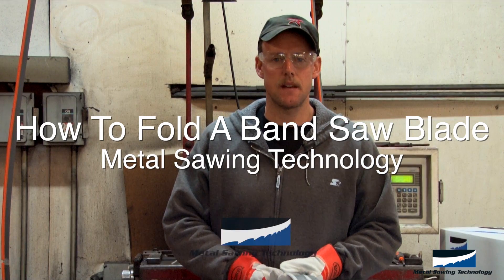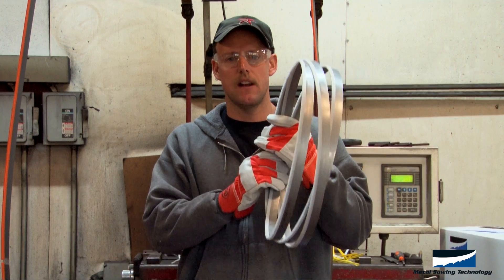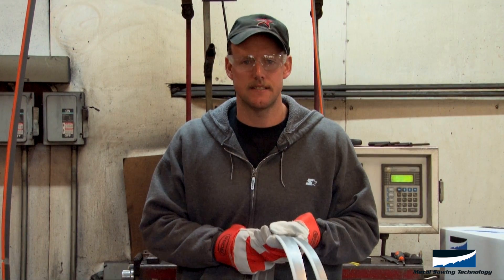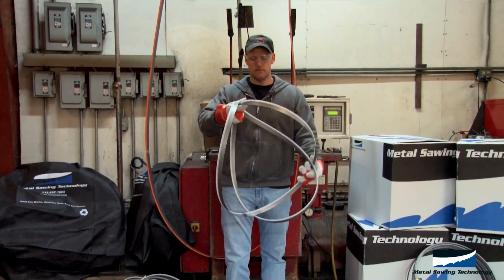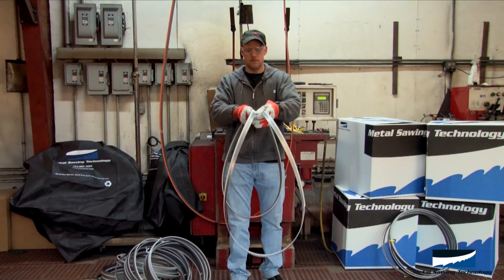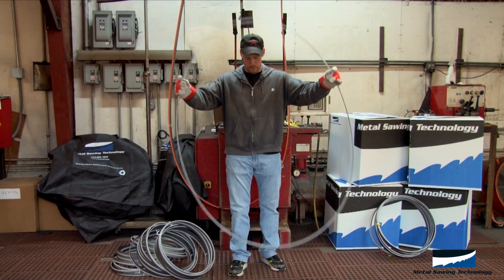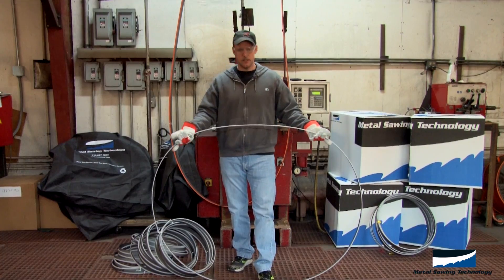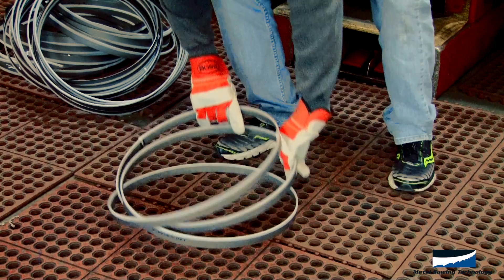Folding a Band Saw Blade,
Tri-folding (folding) a band saw blade will reduce its storage size greatly. If you've been mystified about how to make this happen, here is a simple quick video on how to safely fold a band saw blade.

1) Wear leather gloves and a face shield. Hold the blade like this. Notice my right hand is turned over, palm facing out, and the palm of my left hand is facing in.

2) Hold the blade very tight. Rotate your right hand inward and around until the blade and your hands look like this, both palms facing in.

3) Make one more half rotation of your right hand, then bunch up the three loops so it looks like this. Give it a try. It's pretty easy to do after you've learned the steps.